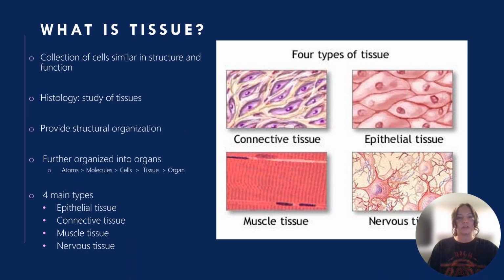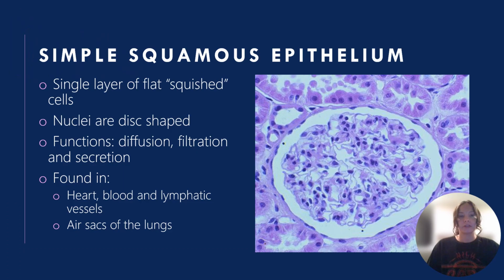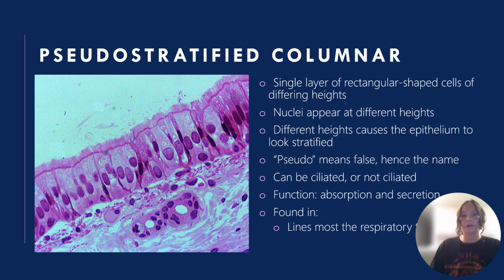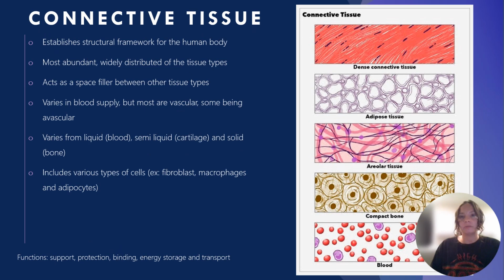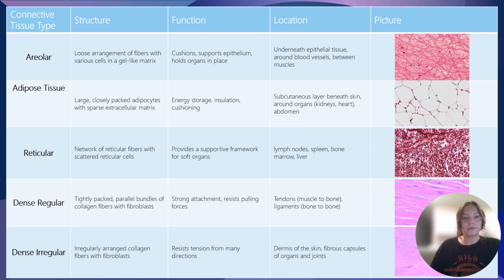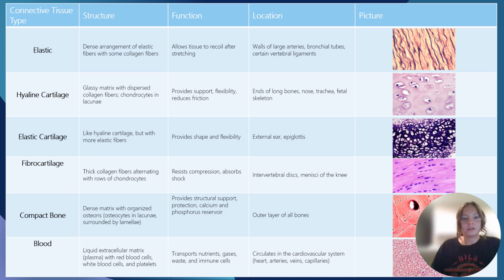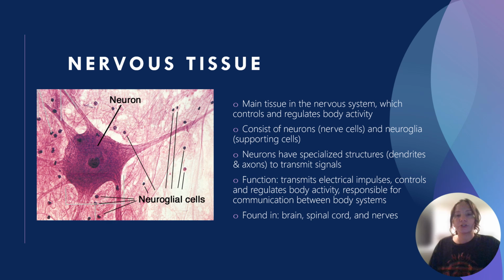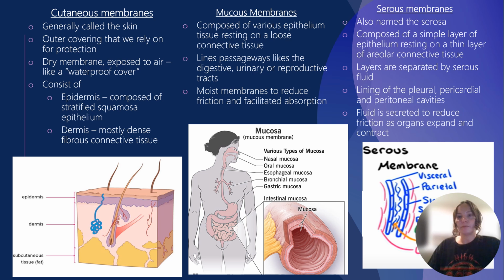Chapter 4 - Tissues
Tissues of the human body